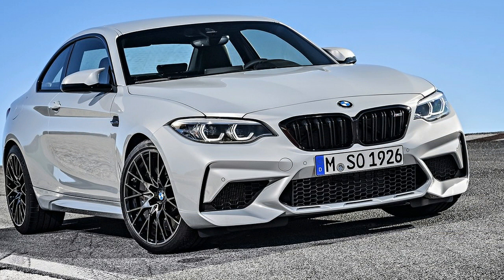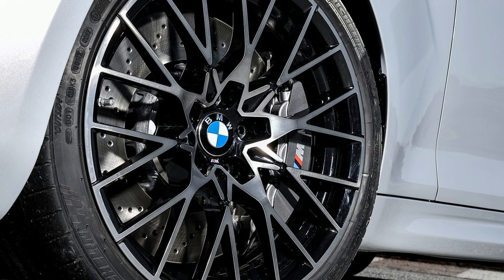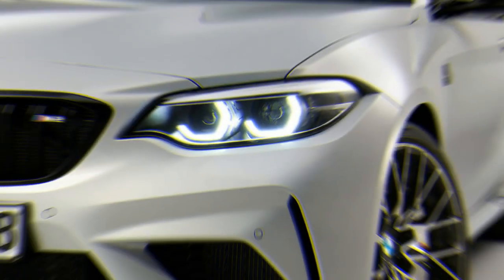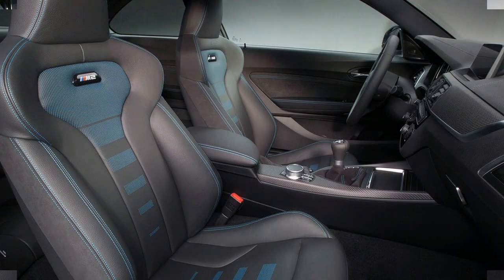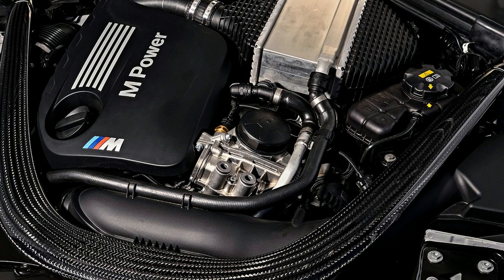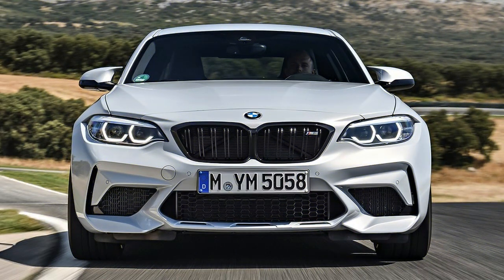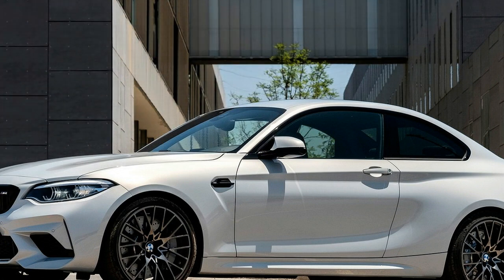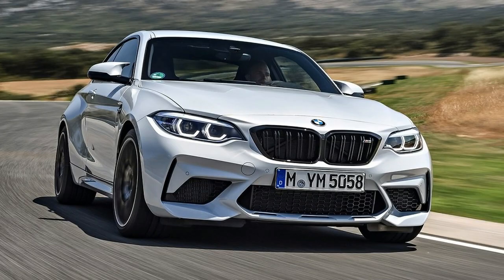AMAZING! 2019 BMW M2 COMPETITION BUILD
As much as we prefer to inhale clean air, harder car discharges prerequisites have frequently had a drawback for superior autos. Yet, at that point there's the situation of the new BMW M2 Competition, which will come to showcase in the not so distant future and supplant the present M2—officially one of our unequaled top choices. To influence the M2 to conform to up and coming discharges directions, BMW would have expected to widely revise the 370-hp N55 inline-six motor. Re-building the M2's N55 motor would have been one choice. We're happy BMW M boss Frank van Meel and his group picked the other choice: to transplant the M3/M4's all the more ground-breaking S55 inline-six into the M2.